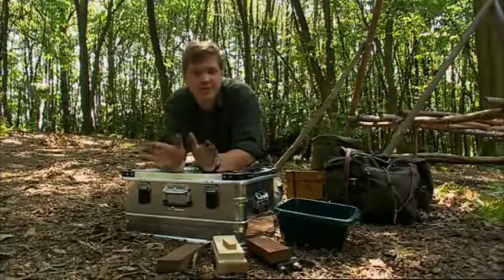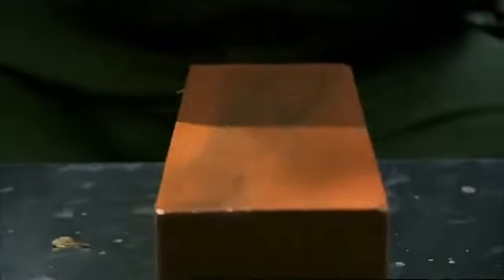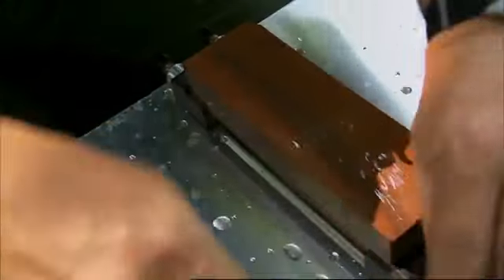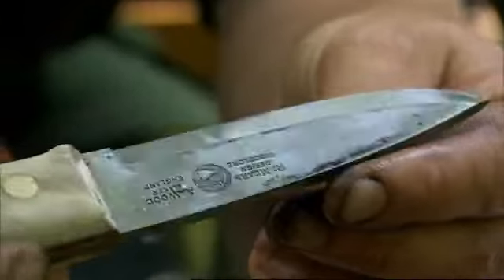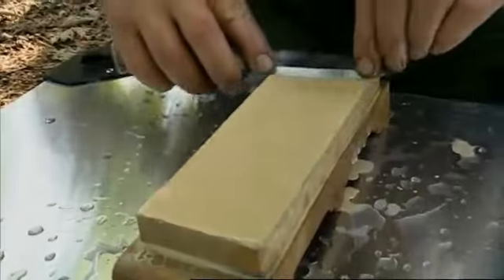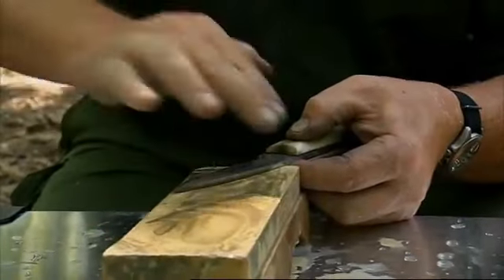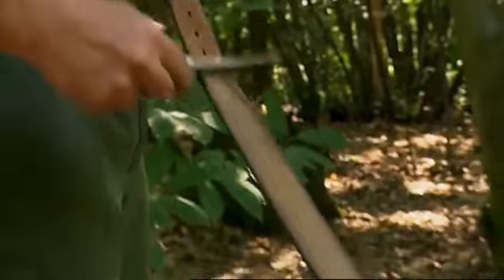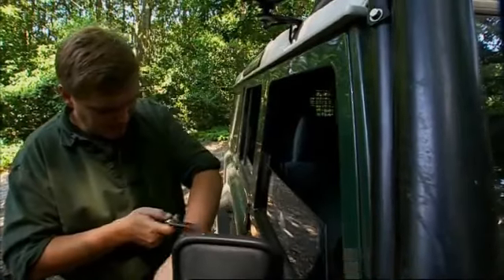Ray Mears How to sharpen a knife at camp Bushcraft Survival